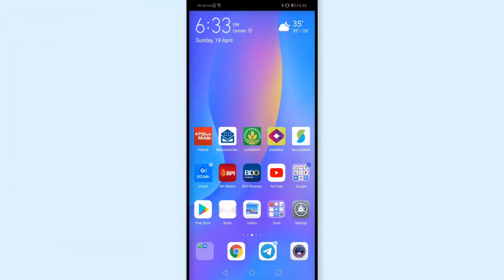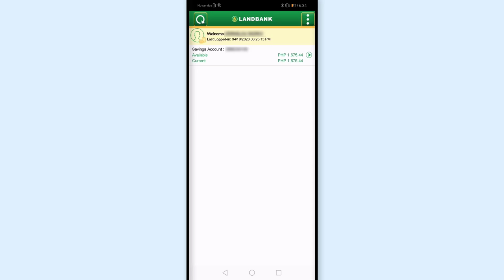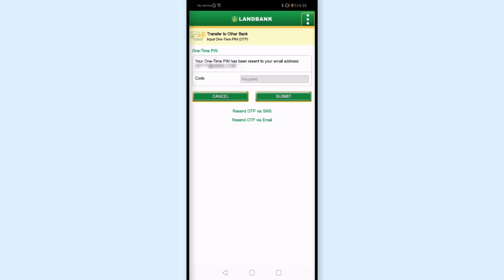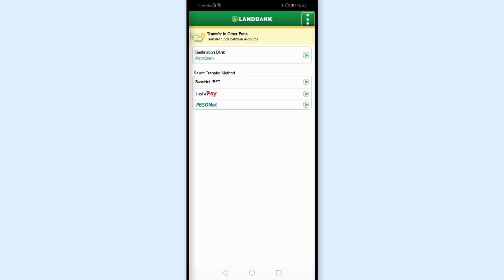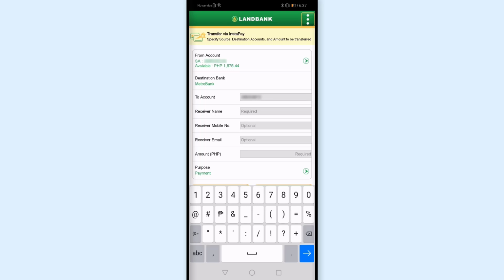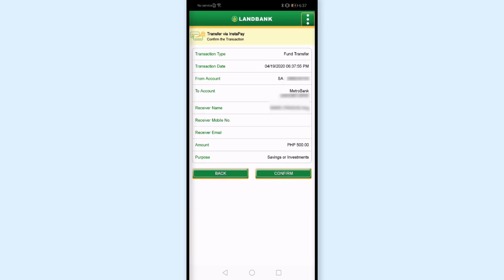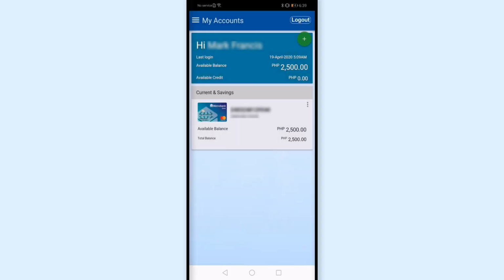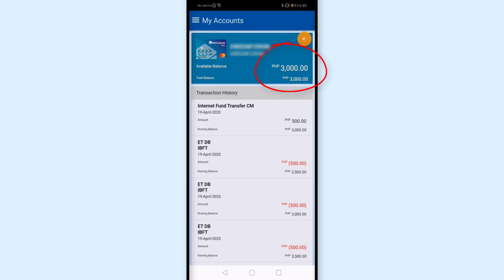Landbank to Metrobank Mobile Transfer: How to Transfer Money from Landbank to Metrobank using Mobile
Landbank Fund Transfer to Metrobank: How to Send Money from Landbank to Metrobank Mobile App Online
Landbank Send Money to Metrobank: How to Fund Transfer from Landbank to Metrobank via Mobile App

Timestamp 🔎🔎
0:00 Intro
0:14 How to Fund Transfer from Landbank to Metrobank via Mobile App?

This is the step by step guide on how to send money from Landbank to Metrobank using Mobile App online.

1. Make sure that you have Landbank online account, to register to Landbank iAccess, check  this video:
Landbank Online Enrollment Registration (lMetrobankaccess online enrollment sign up)
2. Follow the step by step process on how to transfer funds from Landbank to Metrobank.

Fund Transfer feature is not available in your account by default.
Please call Landbank to enable this feature: Landbank hotline 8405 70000

FREQUENTLY ASKED QUESTIONS FOR THIS VIDEO:
how long does it take to transfer money from Landbank to Metrobank?
how much is the charge to transfer money from Landbank to Metrobank?
How much is transfer fee from Landbank to Metrobank?
how to send money from Landbank to Metrobank mobile banking?
how to send money in Landbank mobile banking?
how to send money using Landbank mobile banking?
how to transfer account from Landbank to Metrobank?
how to transfer from Landbank to Metrobank account?
How to Transfer from Landbank to Metrobank via Mobile banking?
how to transfer fund from Landbank to Metrobank mobile banking?
how to transfer Landbank to Metrobank mobile banking?
how to transfer money from Landbank mobile banking to Metrobank account?
how to transfer money from Landbank to Metrobank account online?
how to transfer money from Landbank to Metrobank mobile banking?
how to transfer money from Landbank to Metrobank using mobile banking?
how to transfer money from Landbank to Metrobank?
how to transfer money using landbank mobile banking?
Landbank to Metrobank transfer how many days?
What is Instapay?
What is Pesonet?